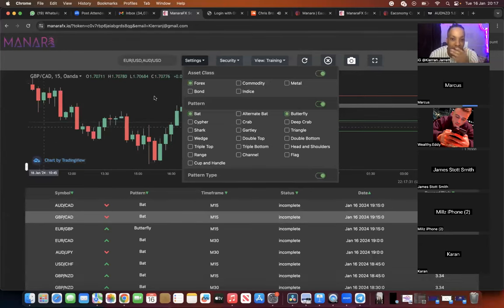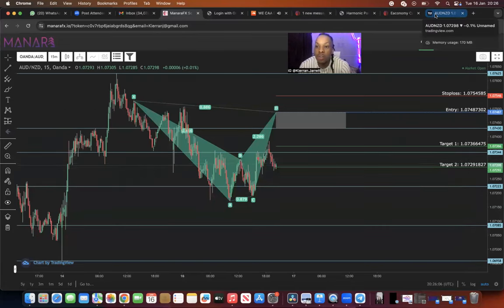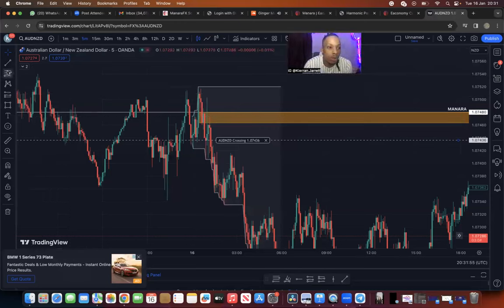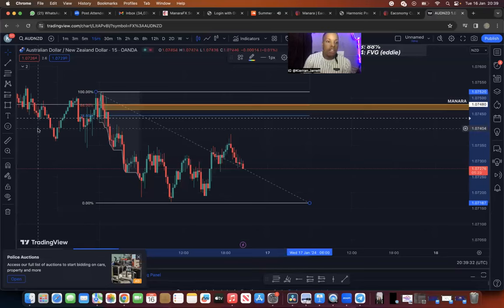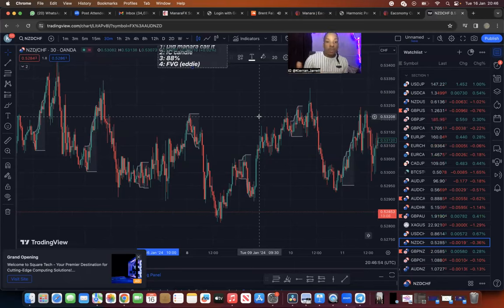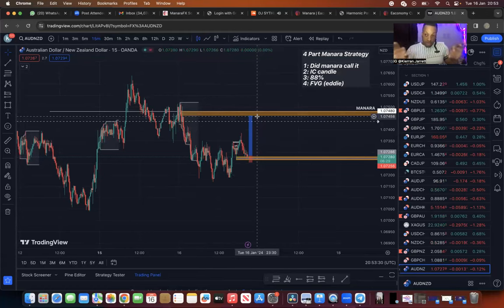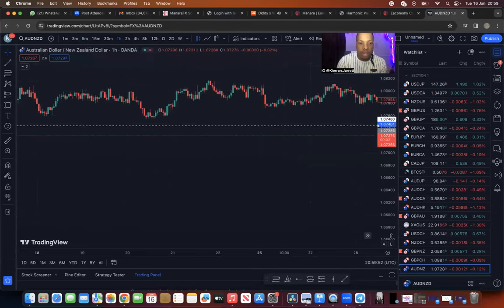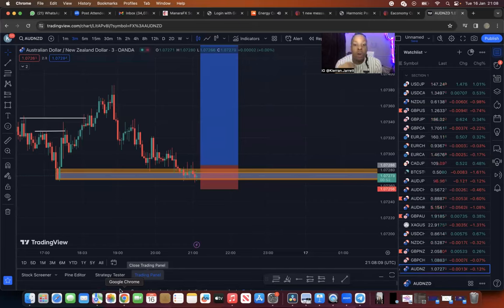Simple 4 Step Manara Ai Strategy - 4/4 Trades won - Training 17Jam